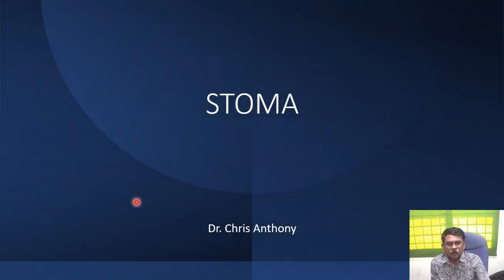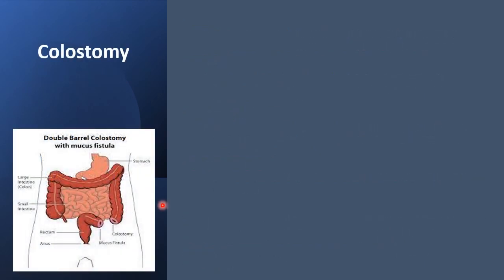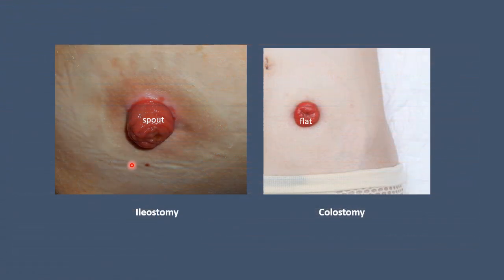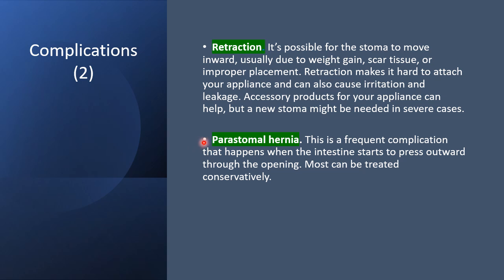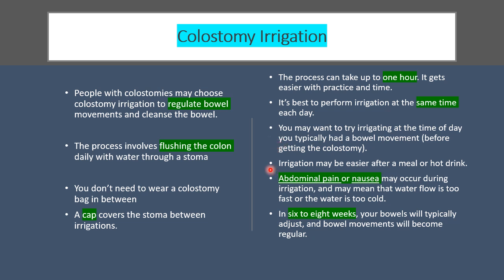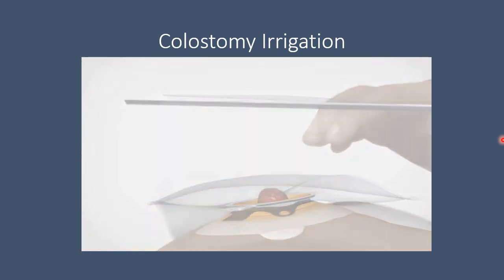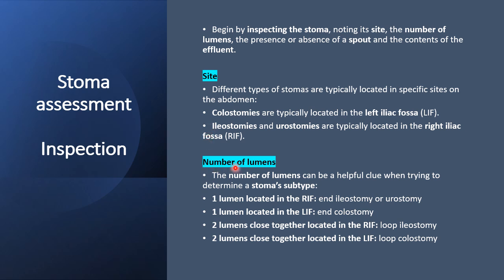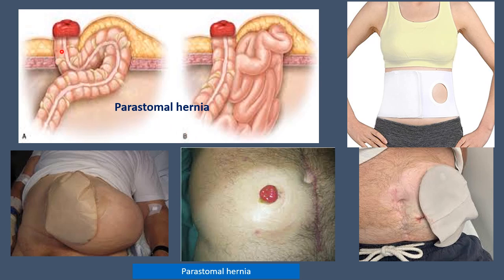Stoma - Guide & Management-OSC YTP3